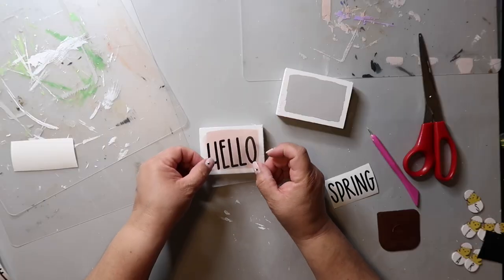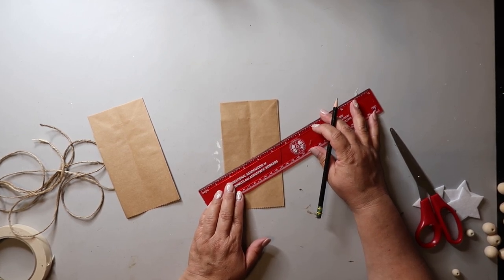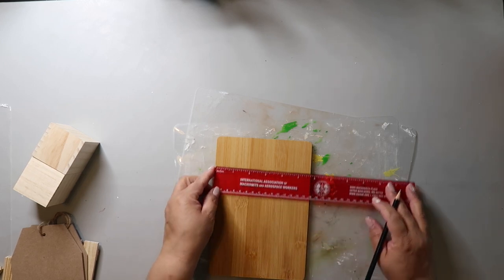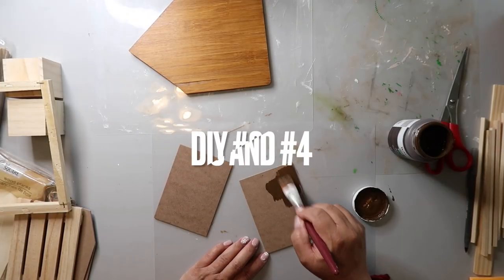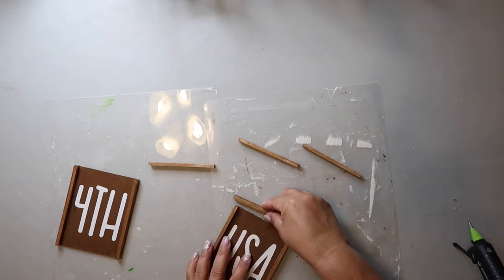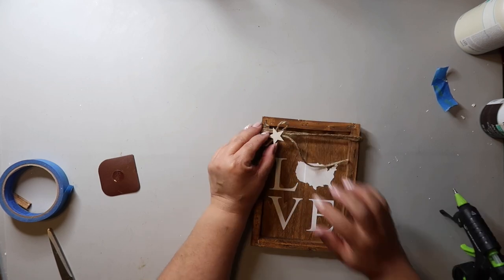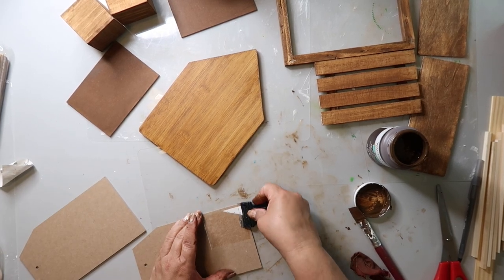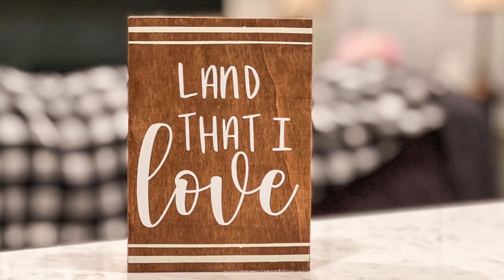⭐Absolute TOP 9 Best Patriotic DIY Neutral Decor Ideas On a Budget! | 4th Friday | Our Gray House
NEW Dollar Tree DIYS ⭐TOP 9 Best Patriotic DIY Neutral Decor Ideas On a Budget!